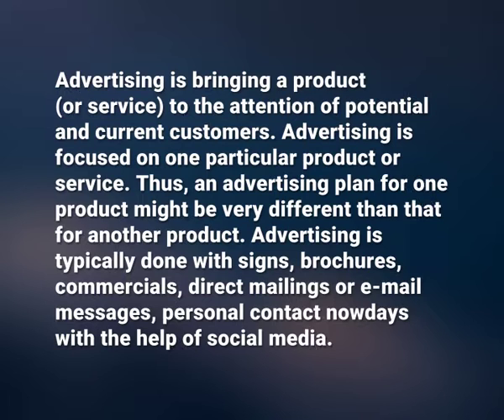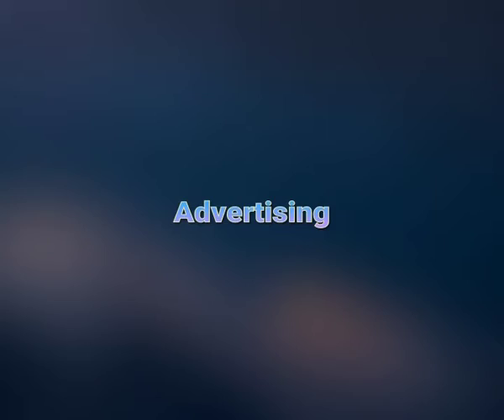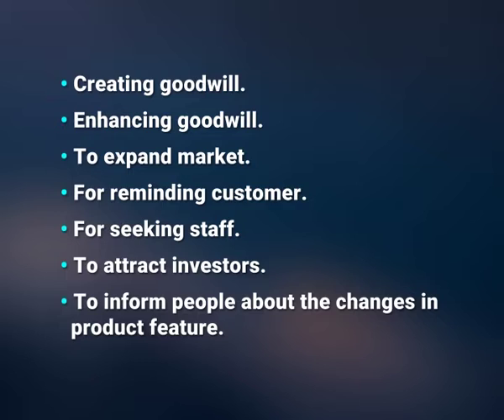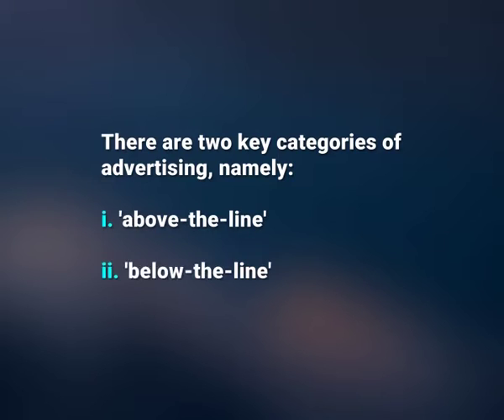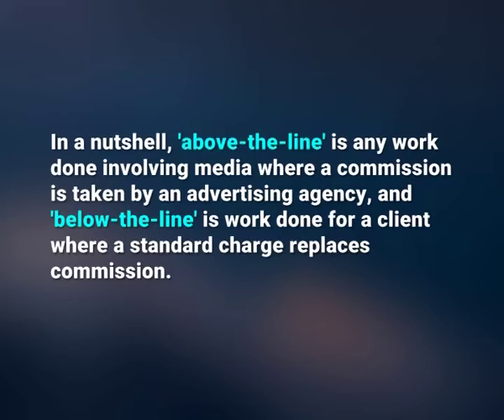Concept and Principle of Advertising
Subject: Journalism and Mass Communication
Course :Advertising & Media+ Advertising & Public Relations